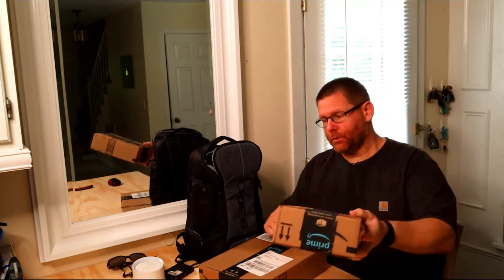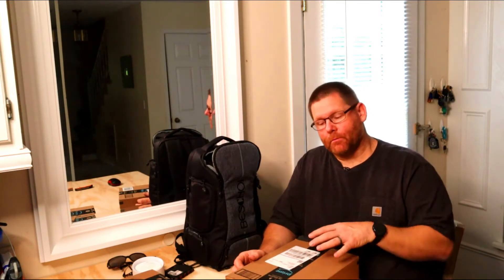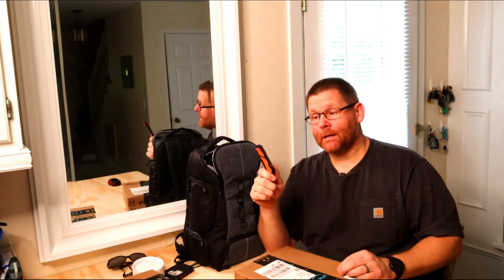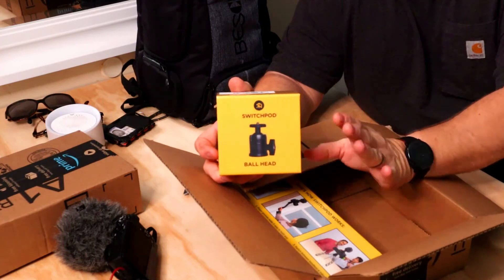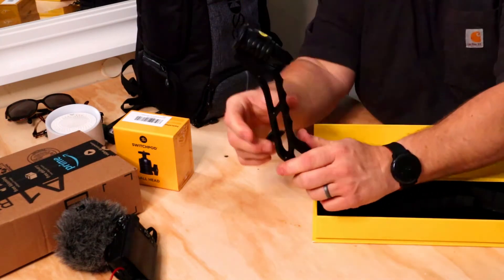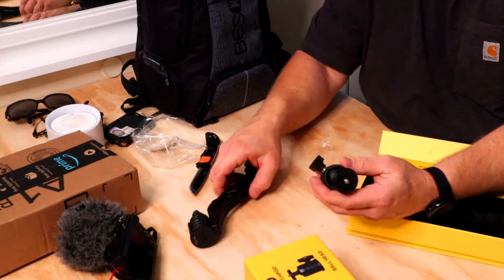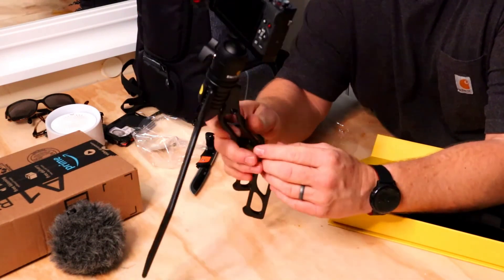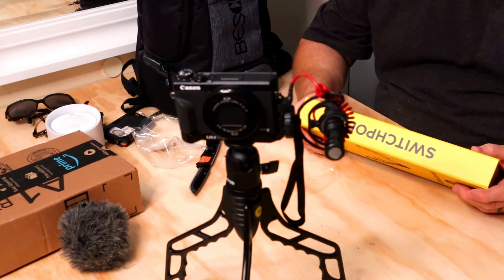SwitchPod Vlogging Tripod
So I decided to buy one of these vlogging setups due to the joby gorilla pod always failing. I needed something that is durable and at the same time dependable and wont let my camera fall and possibly break.. I think this thing is the real deal. My first impressions of this are very good and I cannot wait until I can use this daily and try it out.

Amazon link to bendable straps
nite ize gear ties
Amazon link to switchpod
Amazon link to switchpod head